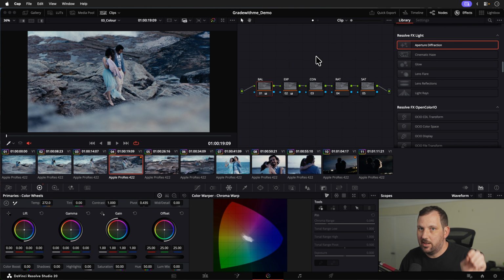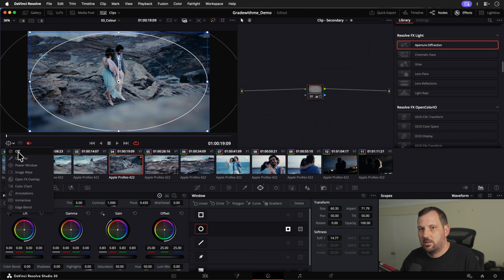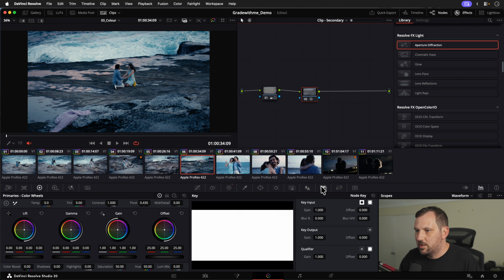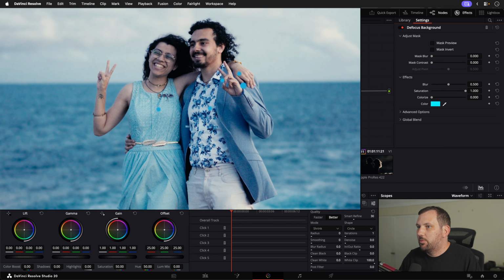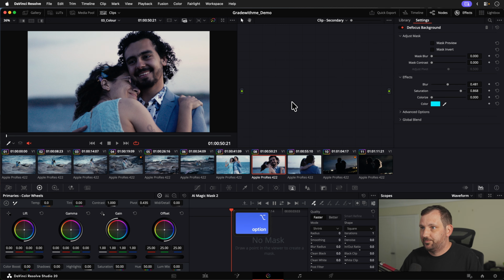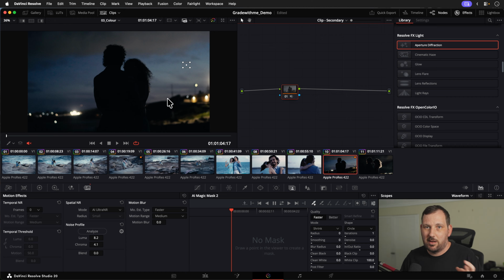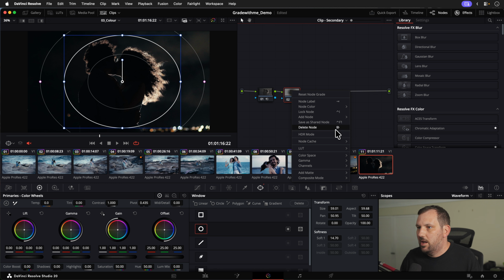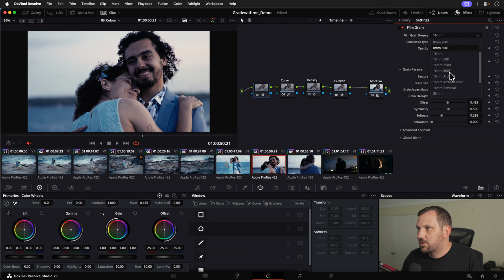Adding Polish To A Grade - Grade With Me Episode 4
In this fourth episode of Grade With Me, we will be finishing off this first project with secondary adjustments, power windows, masks and other finishing touches. These steps are often the most time consuming part of a grade and while they sometimes deliver a huge visual impact other times they simply make a shot feel right.

The next series of Grade With Me will be diving into many of the third-party tools that I use inside of Resolve on a daily basis.

Grade With Me - A multi part follow along series where I bring you along as I work through the grade a project.

In the first series I'll be sticking to the DaVinci Resolve native tools so if you have just downloaded Resolve and are working with S-Log3 footage this will be a great series for you.

Instagram.com/colourbetween
Colourbetween.com